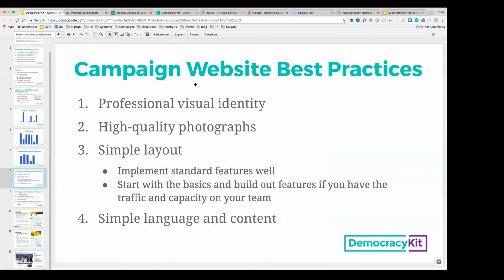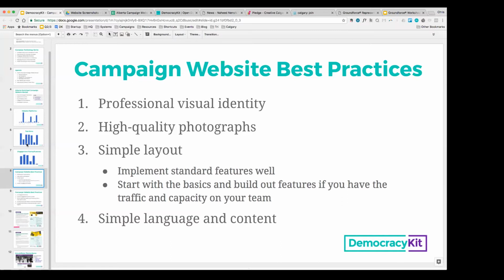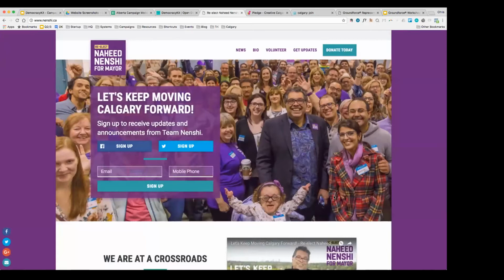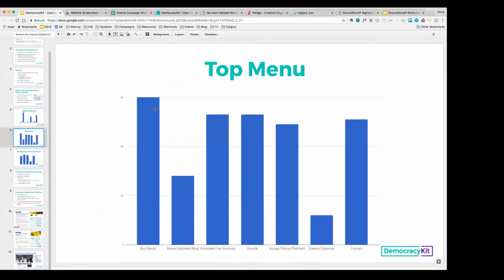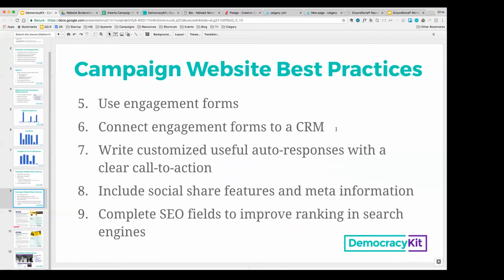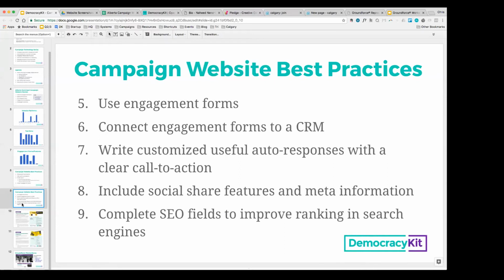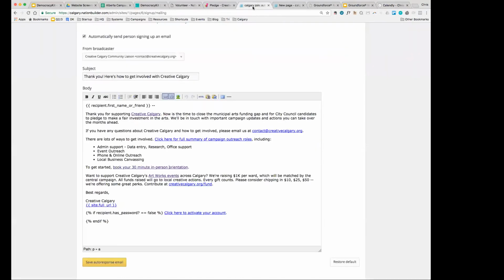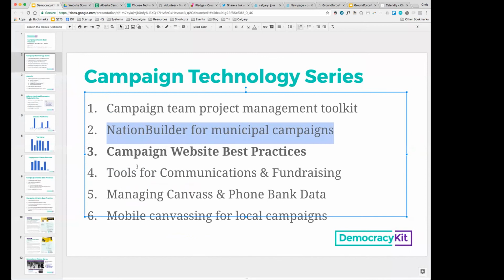Nine Campaign Website Best Practices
With the Alberta municipal election cycle underway, DemocracyKit has completed a review of campaigns websites. Join us as we walk through the findings. We’ll distill trends, discuss best practices, report on most common systems being used and provide tips as you prepare to launch your own website or improve on an existing campaign site.